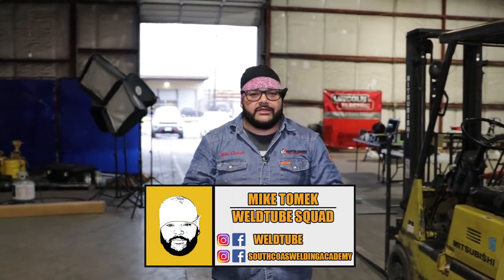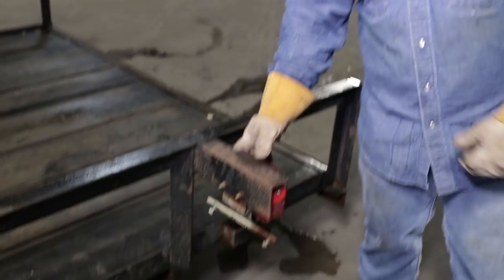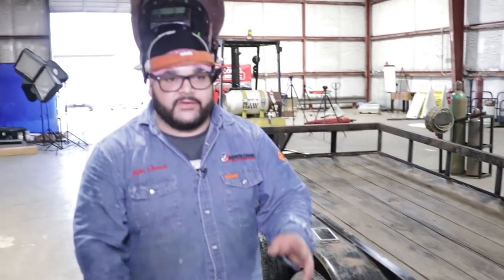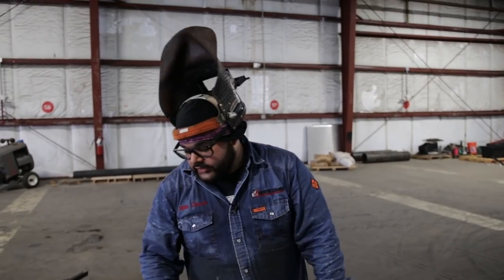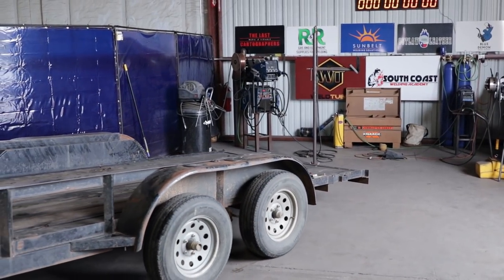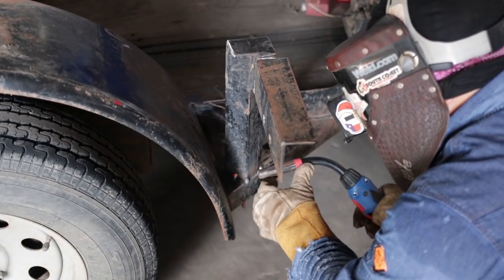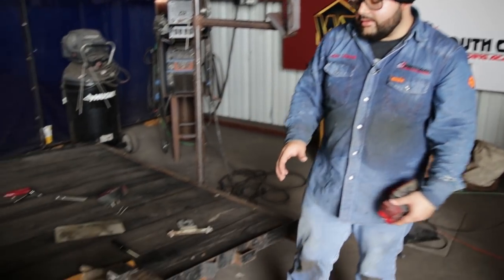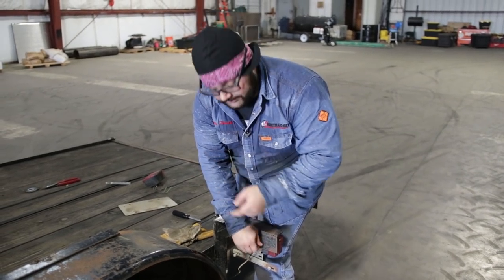Trailer Modification - Cutting and Welding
Mike loves welding but when he is not welding Mike loves mudding! There is one problem. His mud machine does not fit on his trailer. Mikes decided to chop the back and mod it. Lets watch.